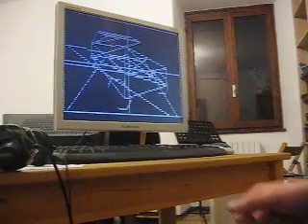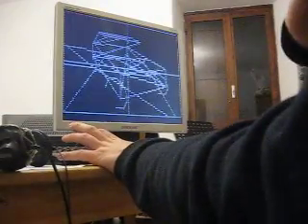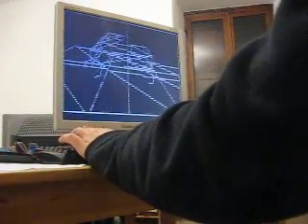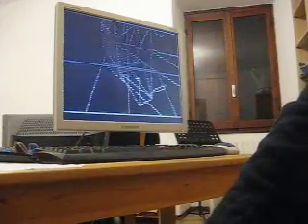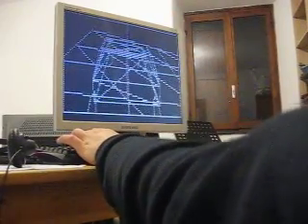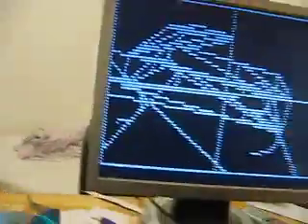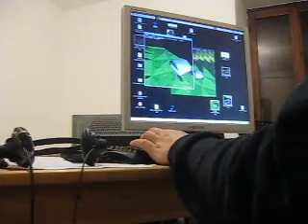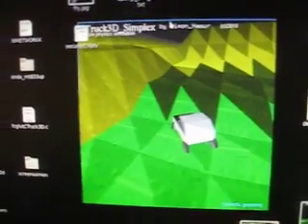CTruck3D _Simplex on TEXT TERMINAL !!!!! 3D game with printf() by Simon Hasur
described vocally in video.